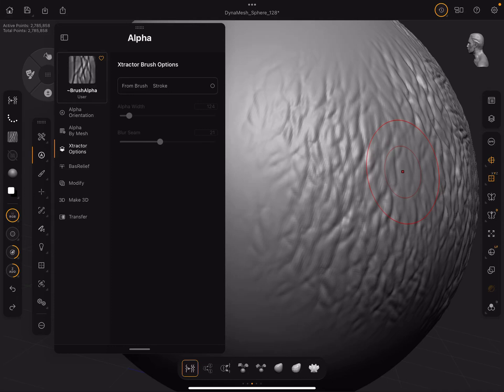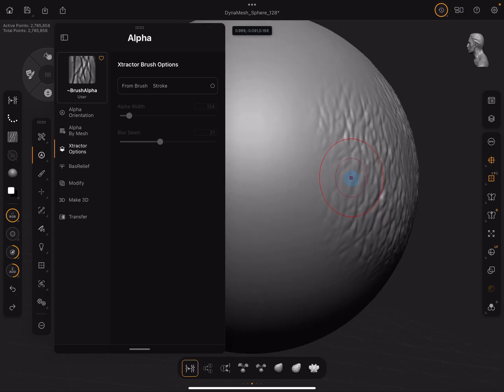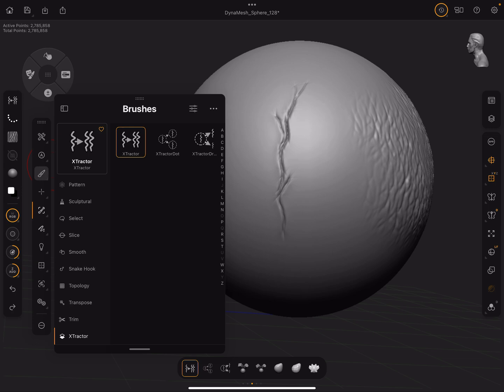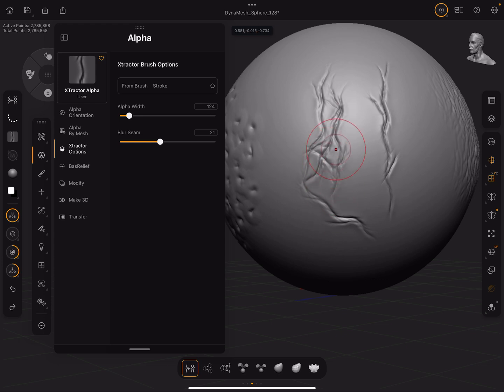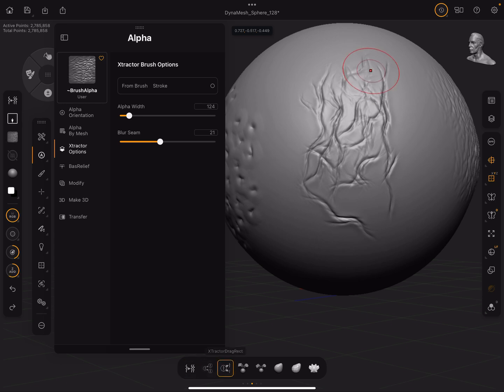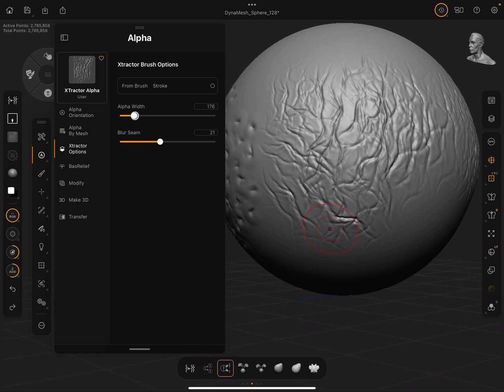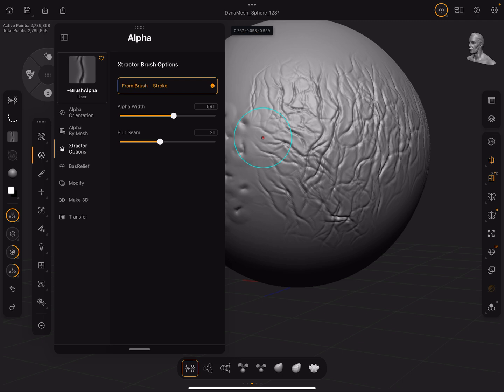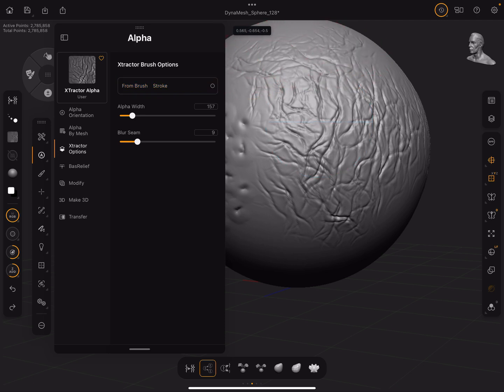Quickly and easily create your own alphas on ZBrush for iPad!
How to capture your own custom brush alphas on ZBrush for iPad using XTractor brushes. You probably know how to do this if you use ZBrush for desktop, but it’s not super obvious on the iPad how to use the XTractor brushes. There is also no grabdoc feature I could find. So I thought I’d make a quick tutorial showing how to do this.